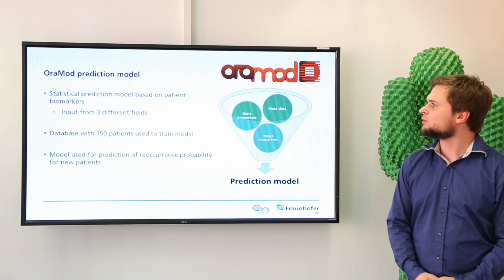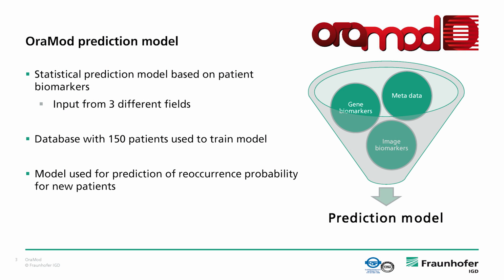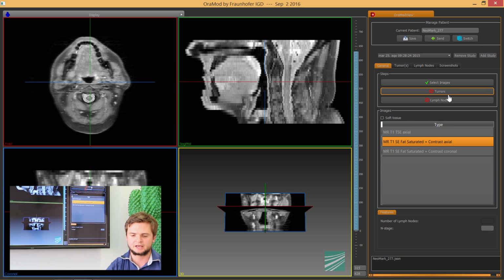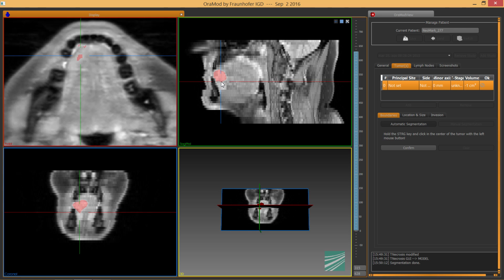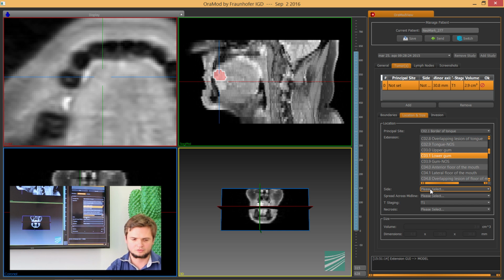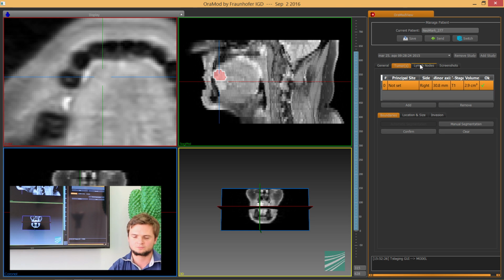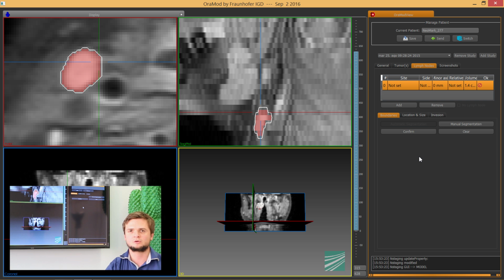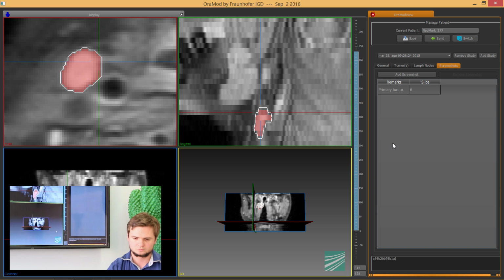OraMod Project Video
Imaging software description